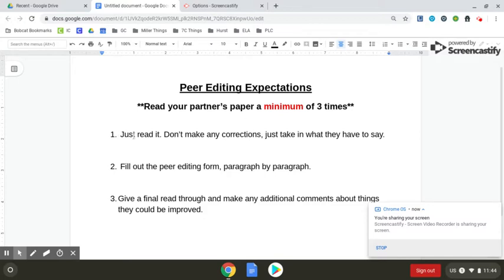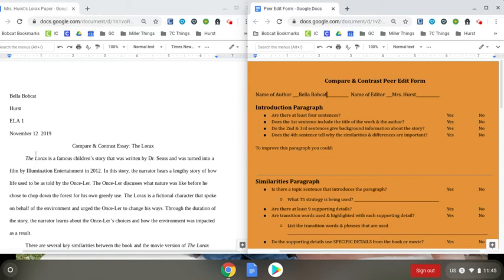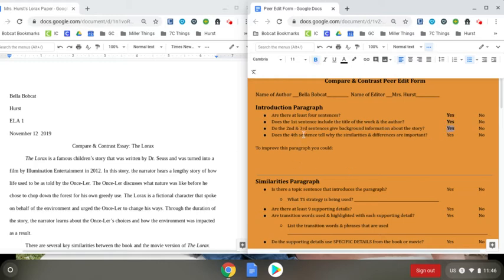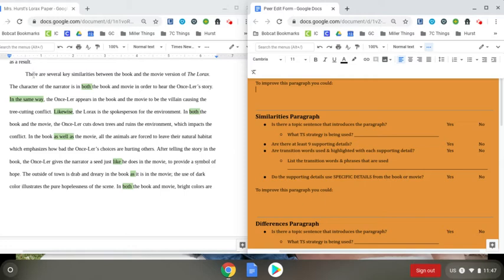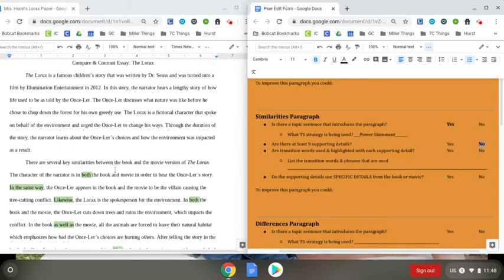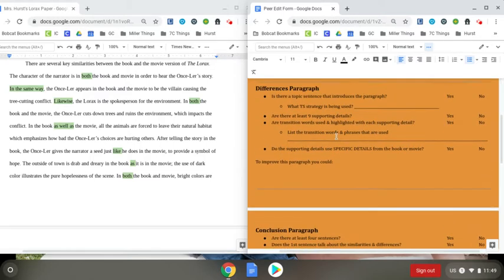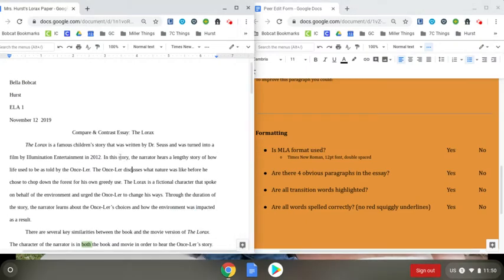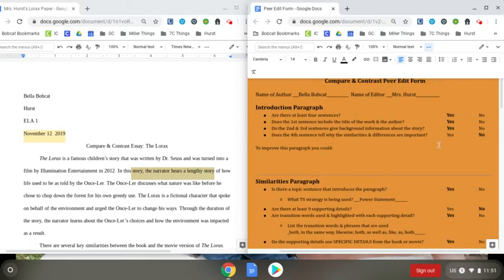Untitled: Nov 12, 2019 11:51 AM